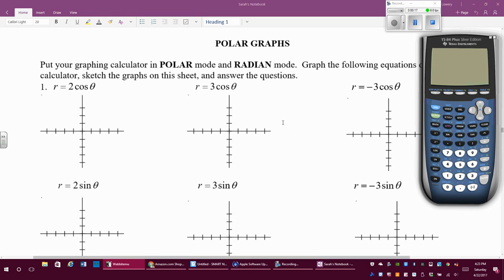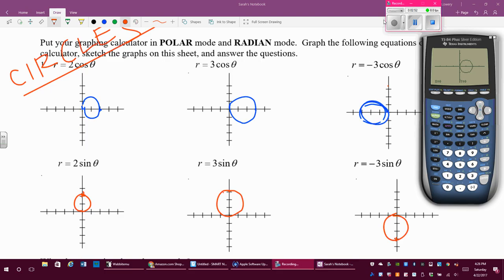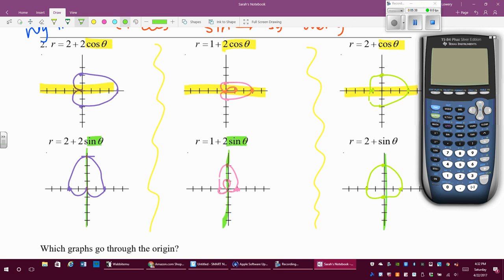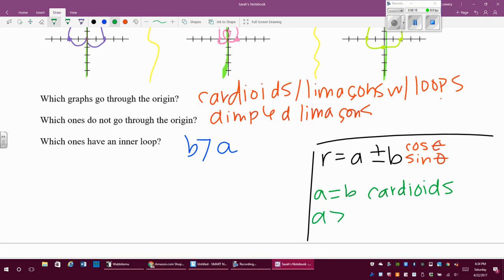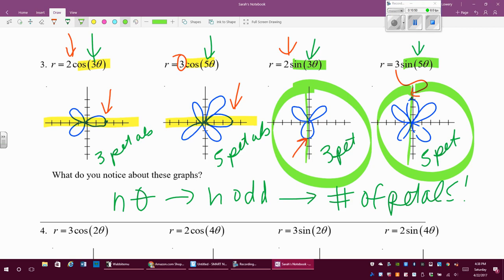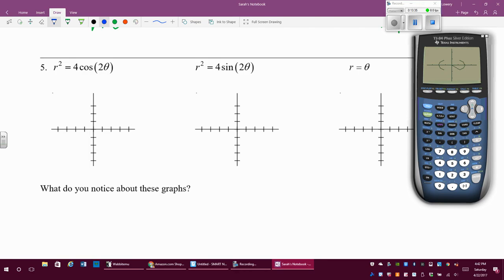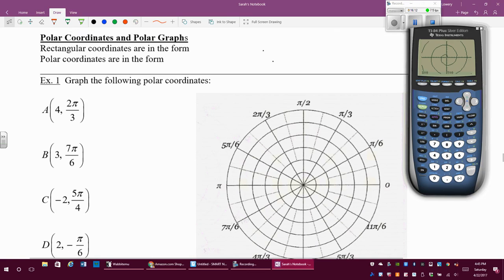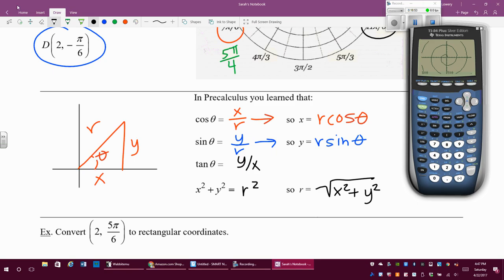Polar Graphs Intro